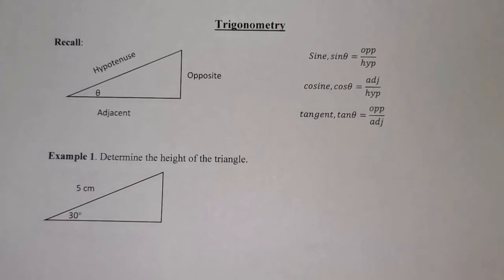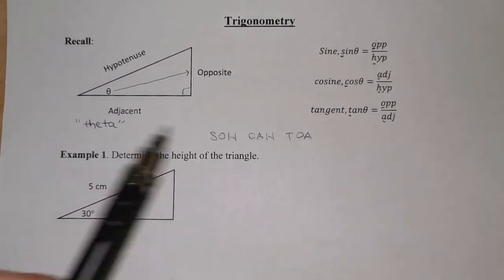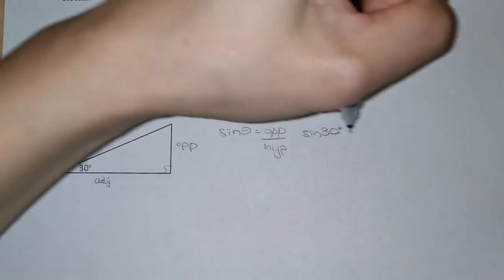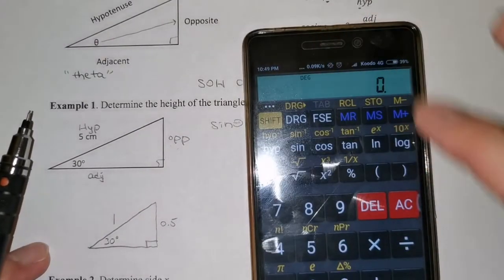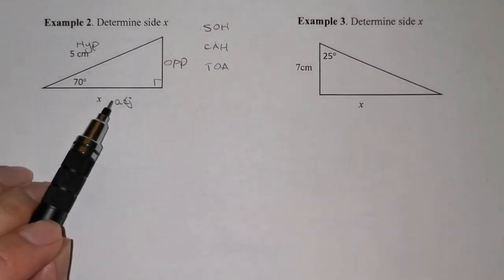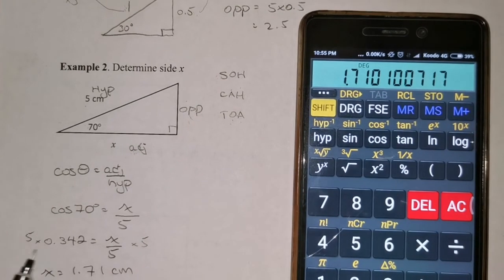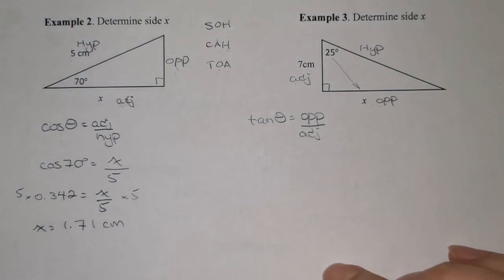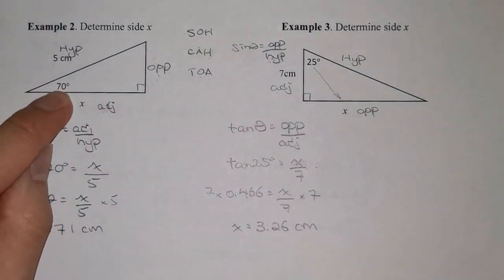2P Lesson 4.5 - Trigonometry with a Calculator